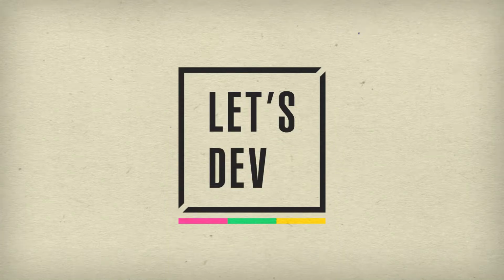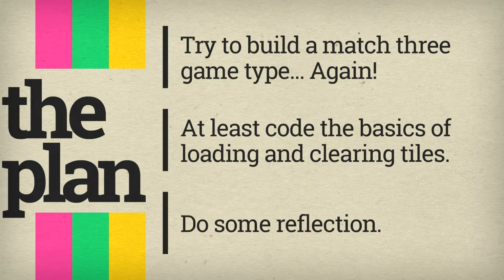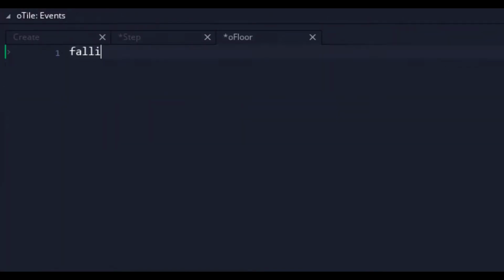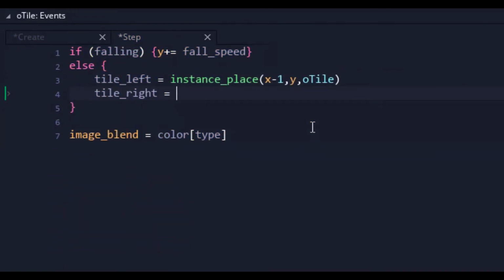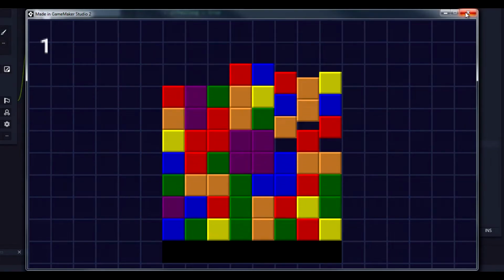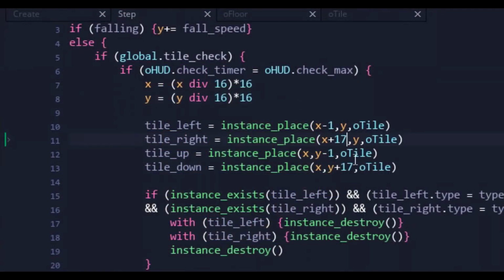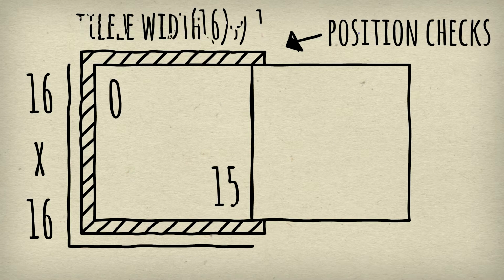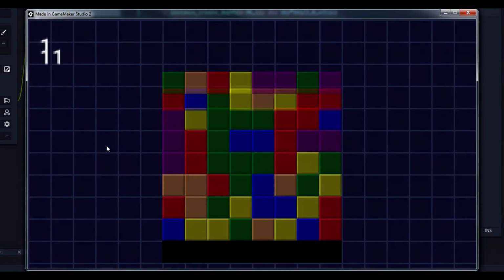THIRD TIME'S A CHARM - Let's Dev: Match 3 (Reprise) #1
Let's revisit an old rival & see if we can finally make a match 3 game!